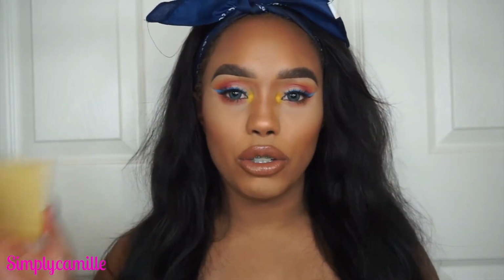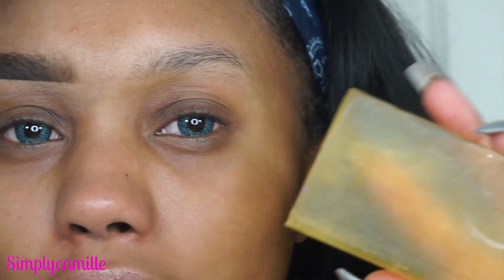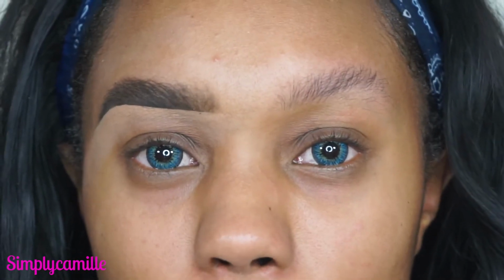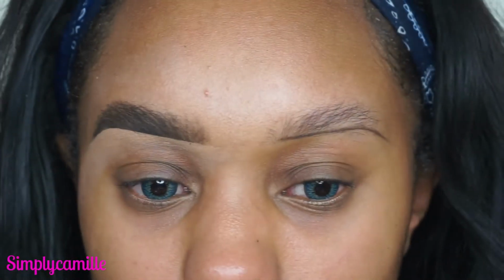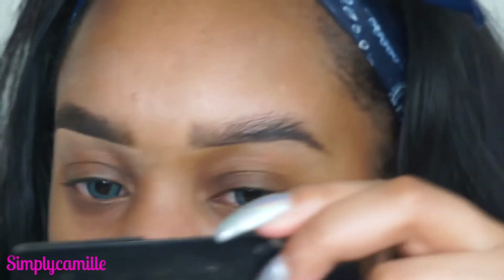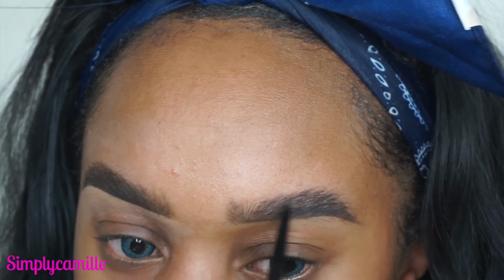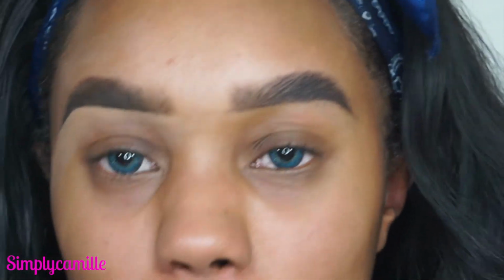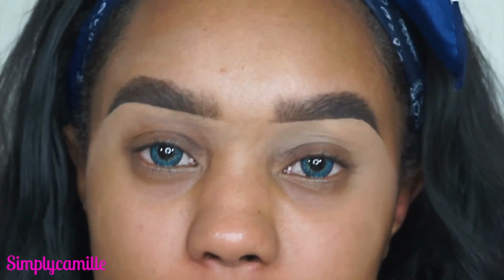HOW TO... Soap Brow?? In Depth/ Updated Brows Routine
Tart Shape Tape (Tan)